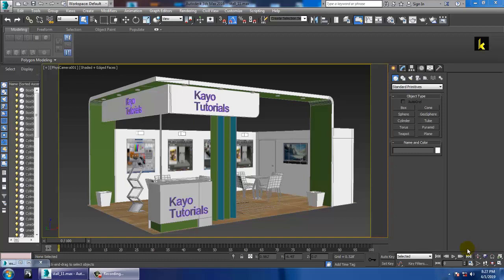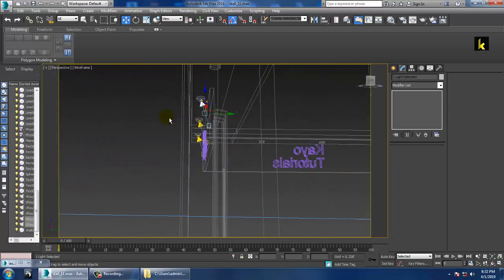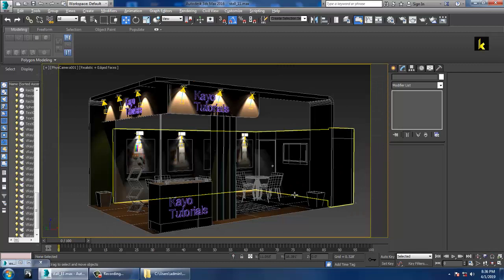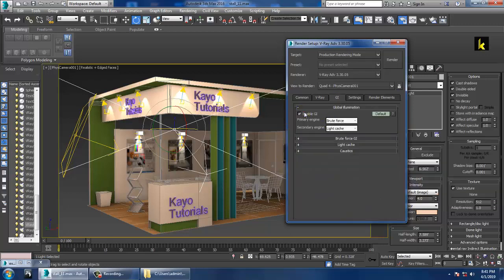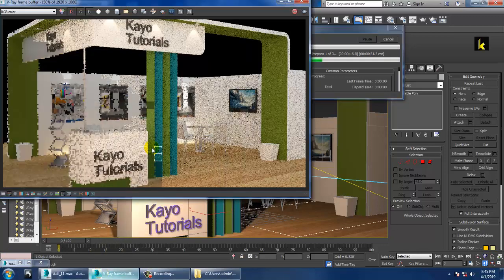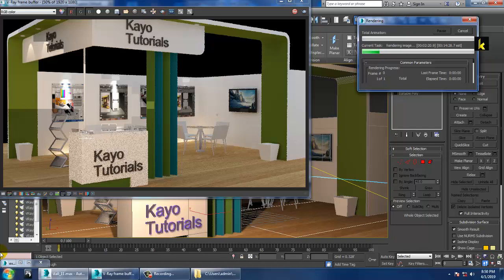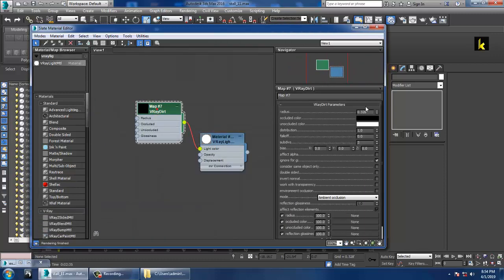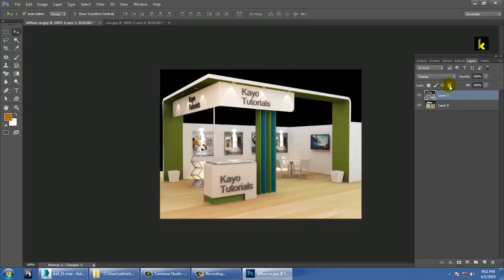Tutorial on Modeling,Texturing and Lighting a 3d exhibition stall in 3dsmax using Vray ( Part 6)